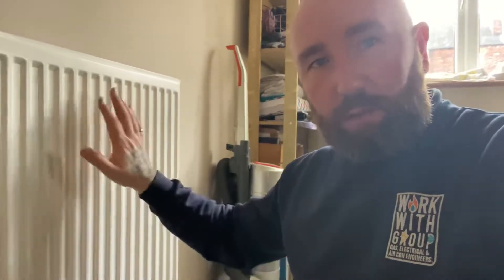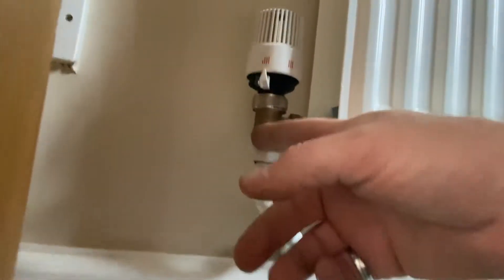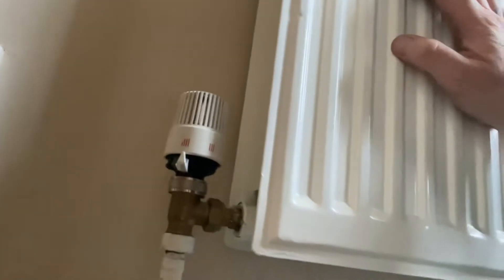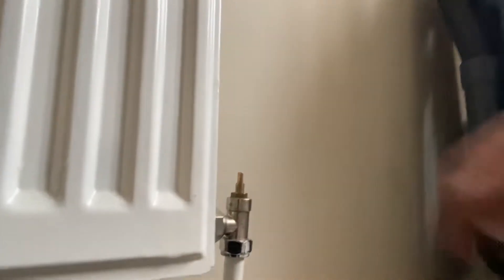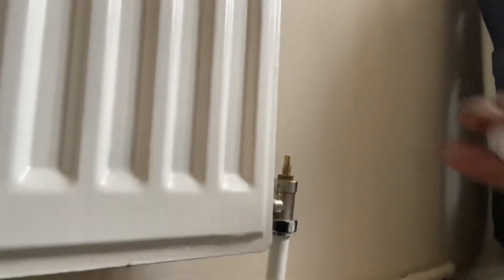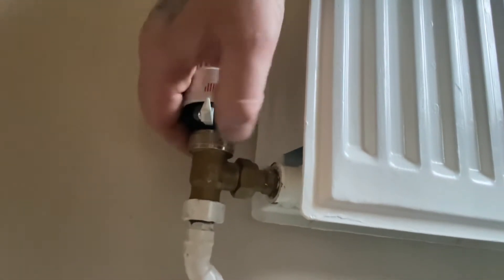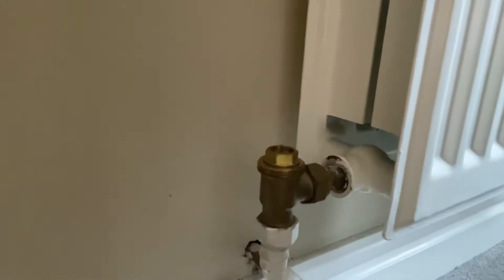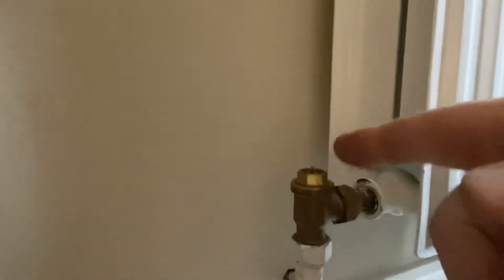Why is my radiator cold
So the answer can vary quite a bit.

Firstly are the valves either side open? Remember rotate left for open and right for closed.

Secondly there may be a blockage in the pipes, we have thermal imaging tools that help us assess this.

Thirdly if you have a thermostatic radiator valve (TRV) fitted it may well have seized into position, if this is the case this is a short term fix but be warned we take no responsibility if the pin pulls out or a leak starts, this is oily upto you to do. You ultimately need a new TRV.